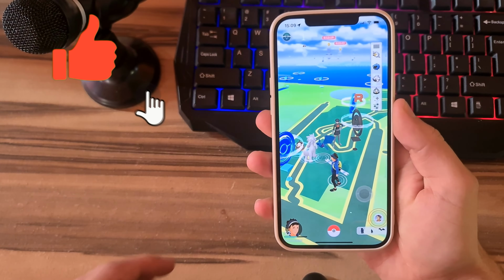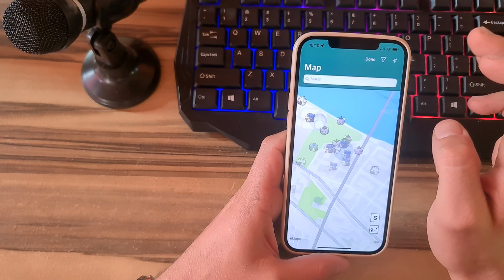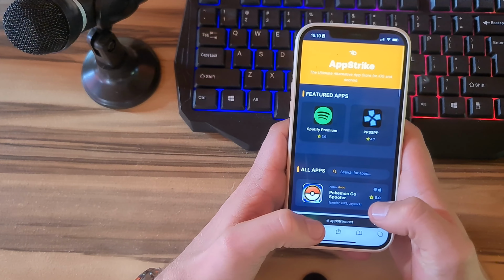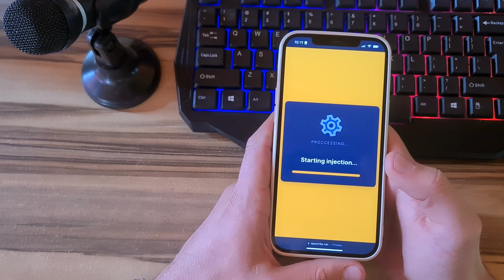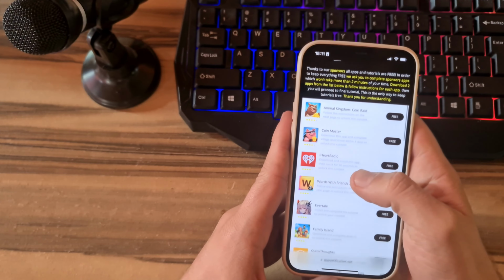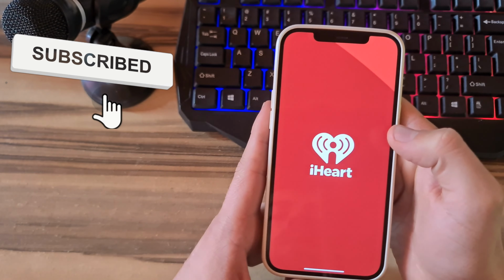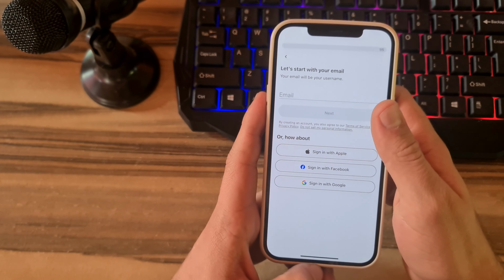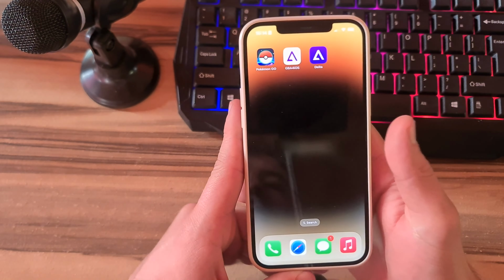Pokemon Go Hack - How to Get BEST Pokemon GO Spoofer iOS/Android | Teleport, JoyStick TUTORIAL 2022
Today I will be showing you how to get the Pokemon GO Spoofer 2022 for you all to enjoy. This Pokemon GO spoofer ios android is incredible and amazing, and it comes with a tons of amazing options and features such as the pokemon go spoofing, joystick, and GPS. Even though personally I prefer using iOS devices, this hack works as well on Android.

✅ Features ✅ - Pokemon Go Joystick - Pokemon Go Teleport - Pokemon Go GPS - Pokemon Go Spoofer - Pokemon Go Hack

The Pokemon Go spoofing 2022 is an app that modifies the Pokemon Go app itself, granting access to features unavailable in the unmodded game. To get the Pokemon Go Hack iOS you don't need to jailbreak or root your device, simply watch my video until the end to see what will happen. I have been using the Pokemon Go Spoofing for quite a time now and its super easy and relaxable to catch pokemons from the comfort of my bed.

Apart from that, feel free to pm me at any moment.